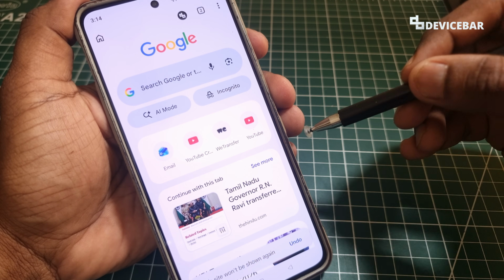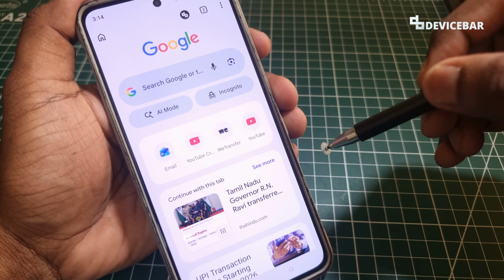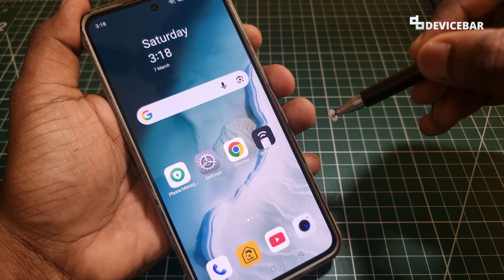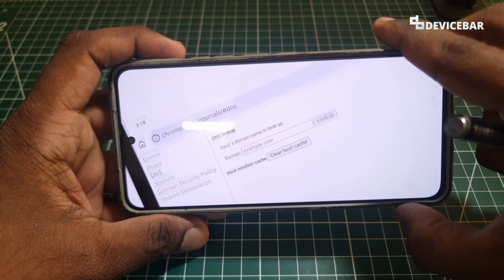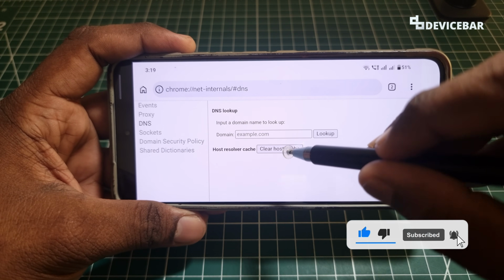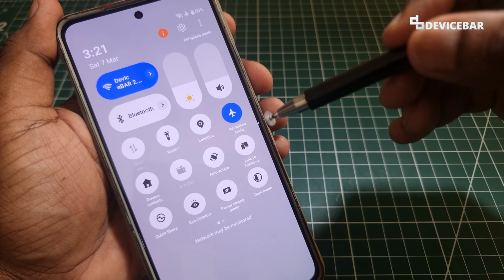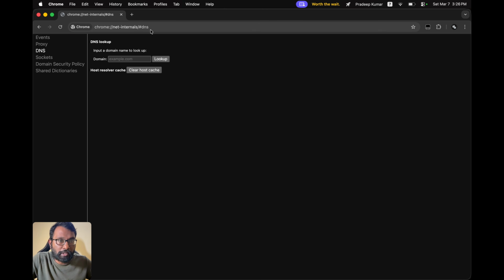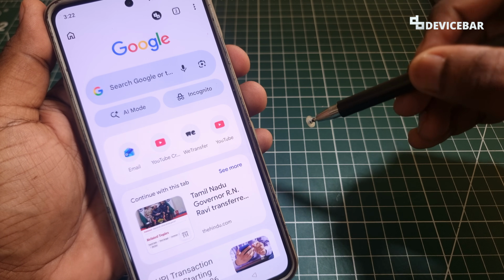How To Clear Host Cache In Google Chrome Desktop & Mobile Web Browser!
Steps to clear Google Chrome host cache.

✅ Value to enter: chrome://net-internals/dns